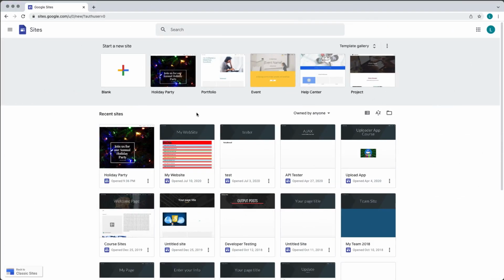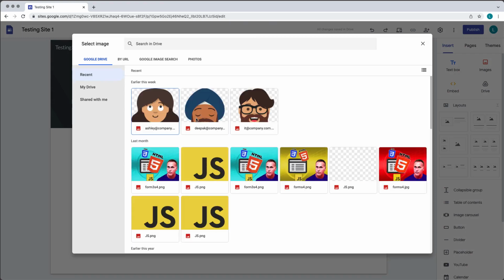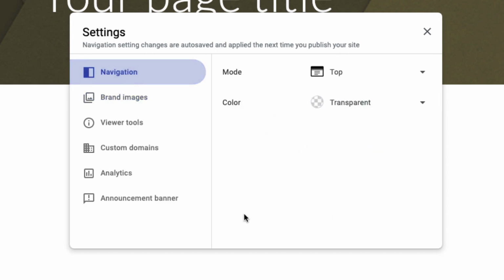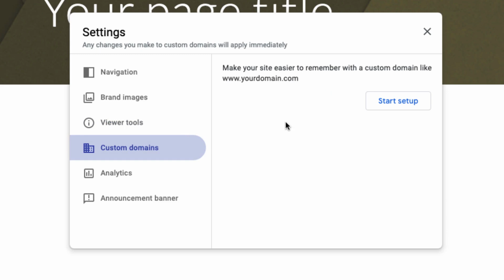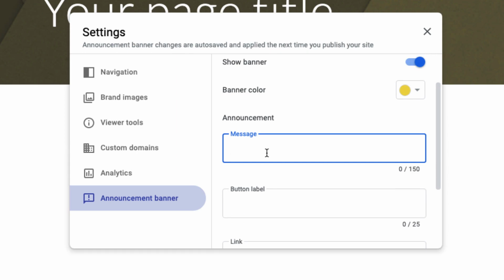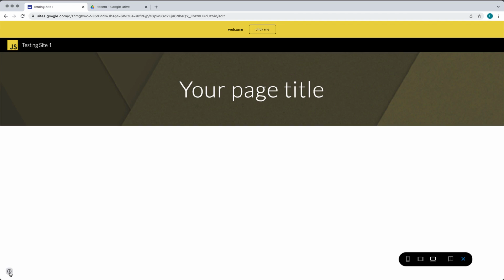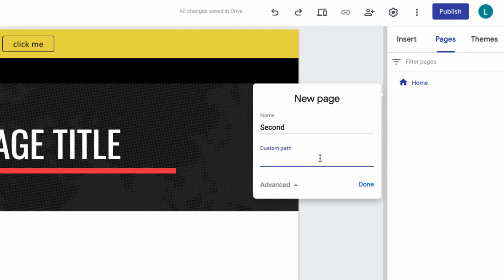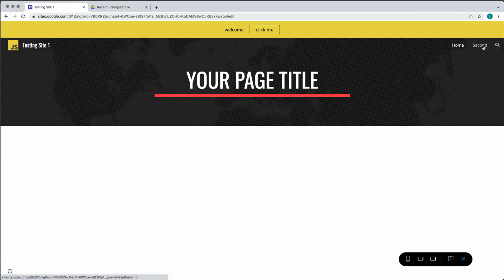How to Create a Sites Page from Scratch in minutes have a web URL to share your content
Getting Started with Google Sites Create a WebPage Quickly
Explore how to create a free website with no coding required using Google Sites Drag and Drop Site builder Course content web development and web design courses with coding examples and source code for the lesson content.  Source Code is available within my Github account.  Lessons posted are designed to help students learn more about a specific topic related to modern web development and applying code.